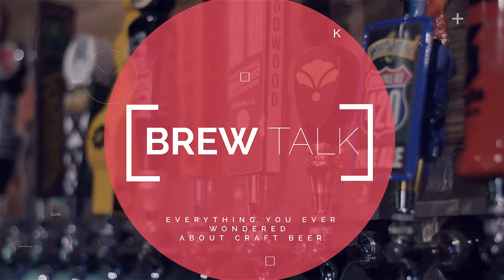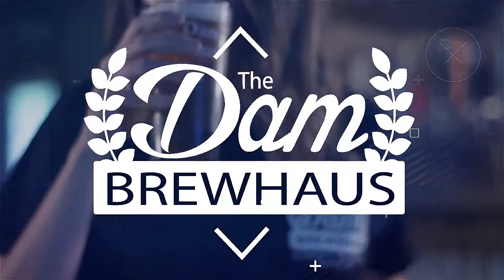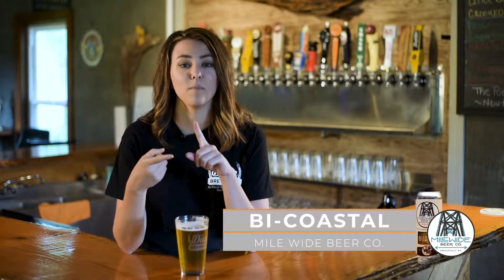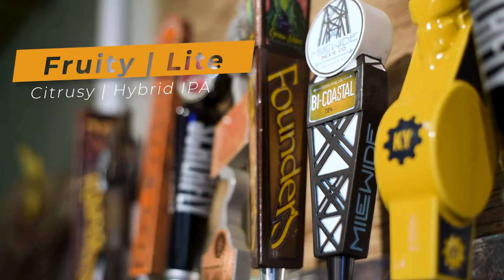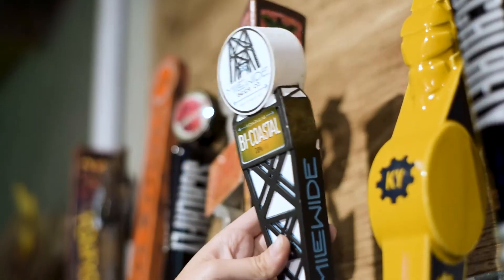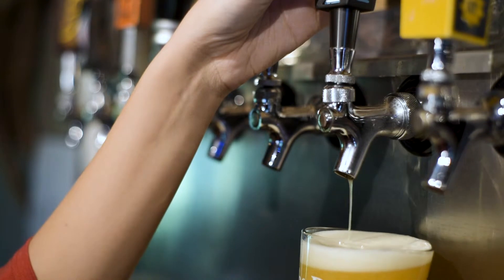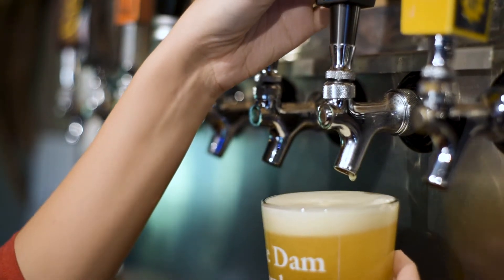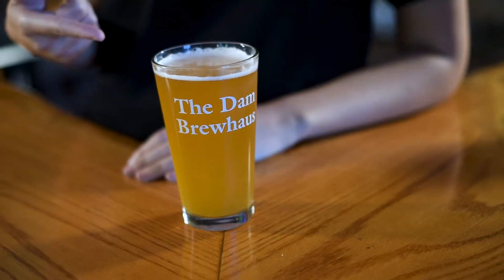Mile Wide Bi Coastal